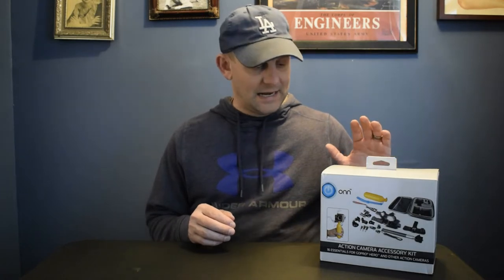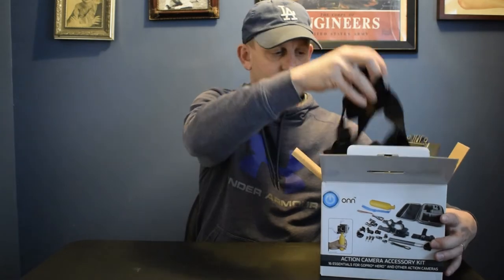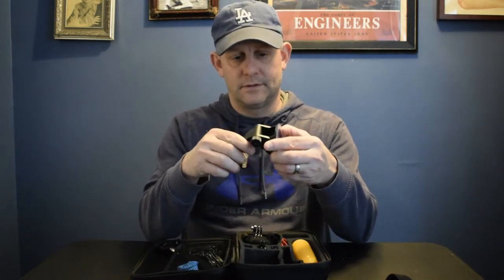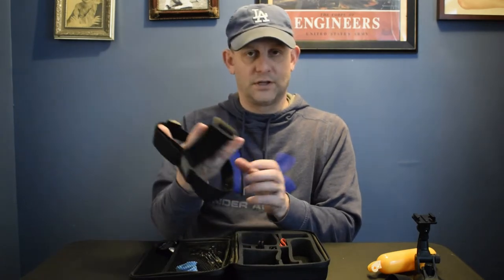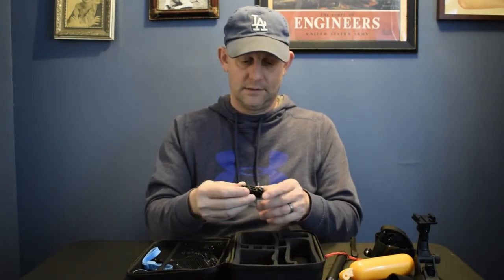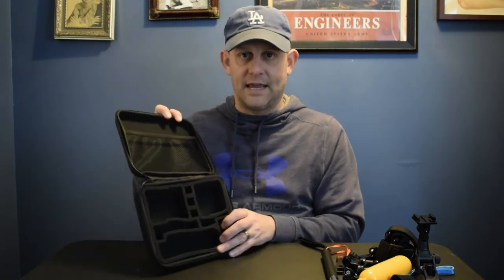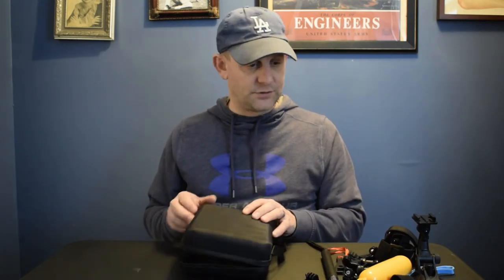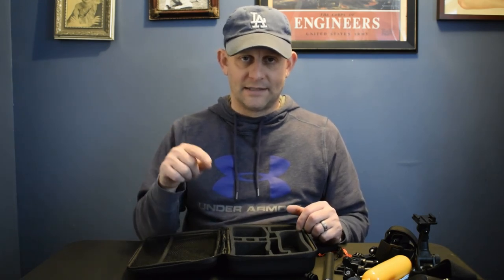$20 GoPro, Osmo Pocket Accessories!! WHAT!!!!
16 GoPro, Osmo Pocket Accessories for $20!! Thats insane but true.  I found these about a month ago at Walmart.  Lets see how they look.

Vlogging Gear - Osmo Pocket
                             Nikon D5300